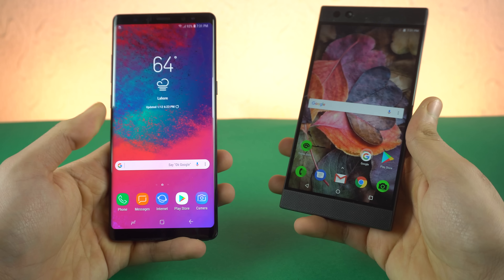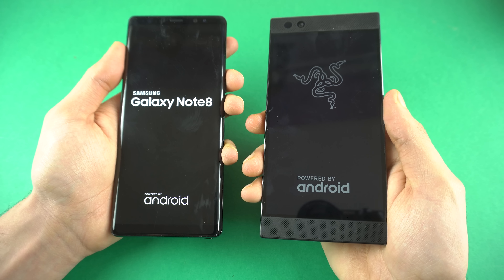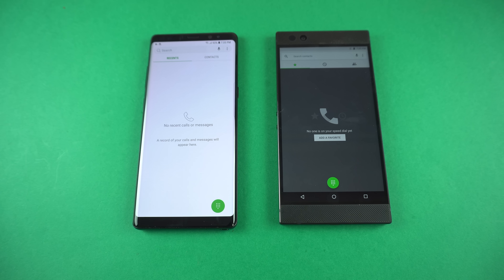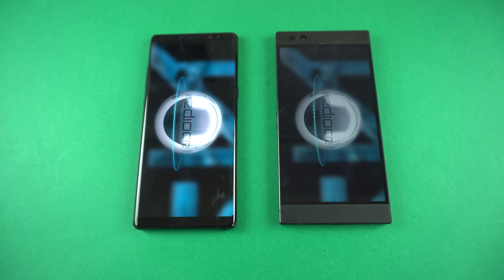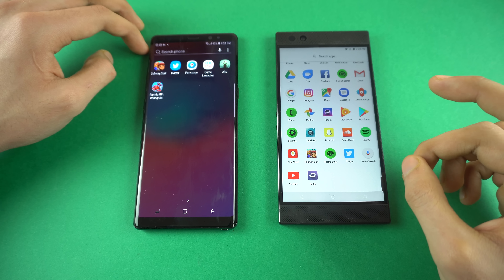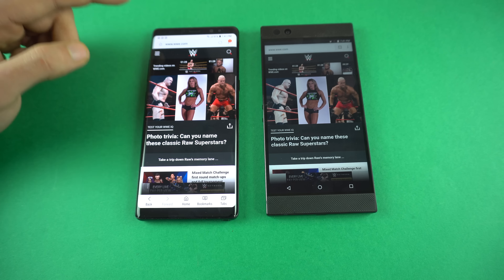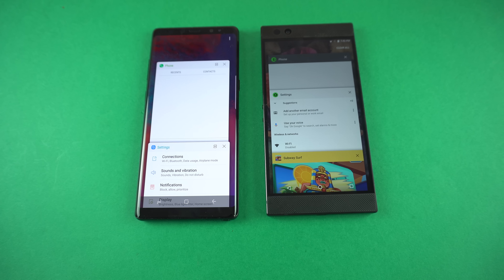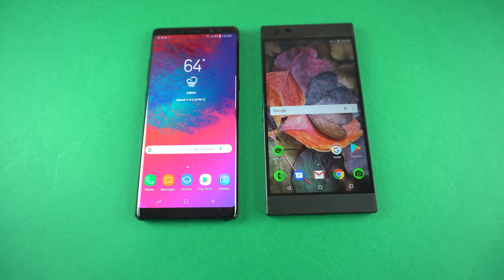Razer Phone vs Samsung Galaxy Note 8 Android 8.0 Oreo - Speed Test!